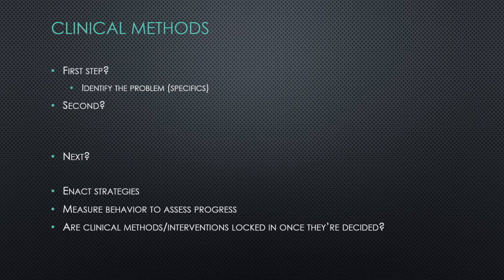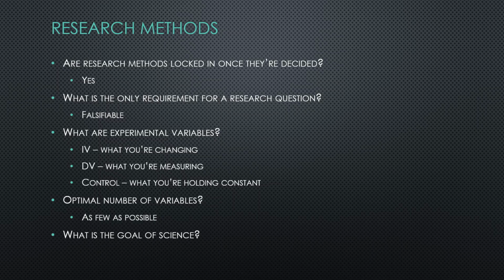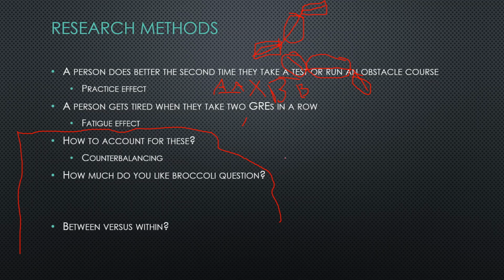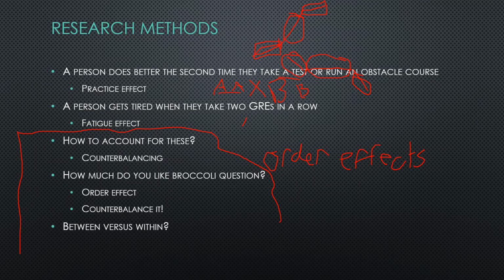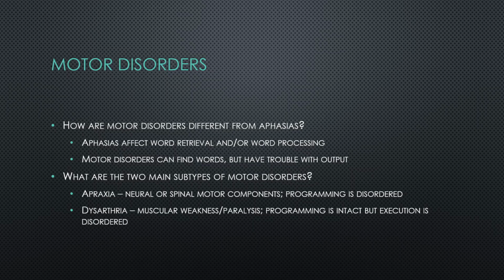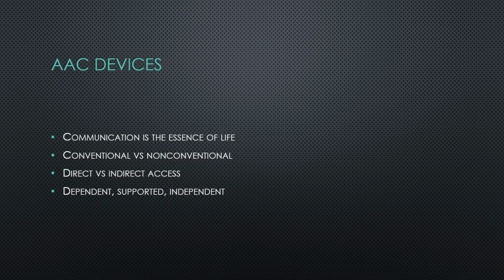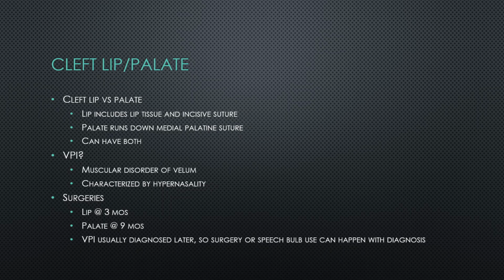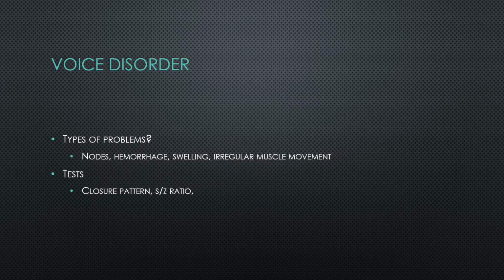Exam 3 Review Spring 2021